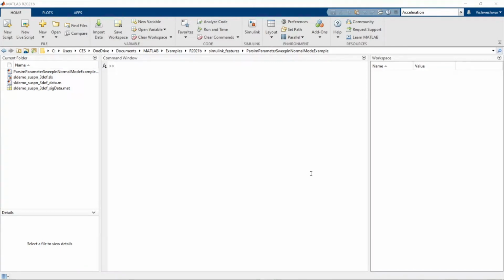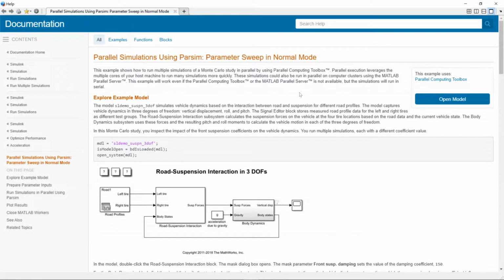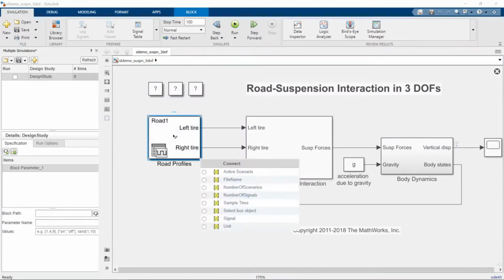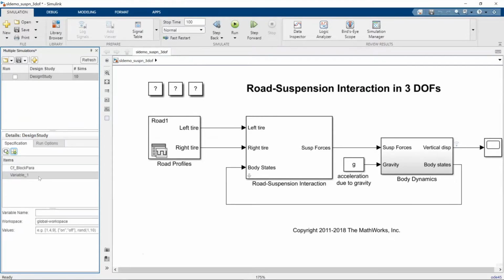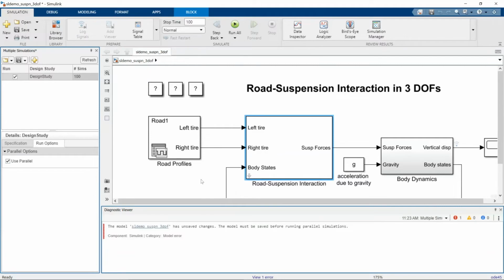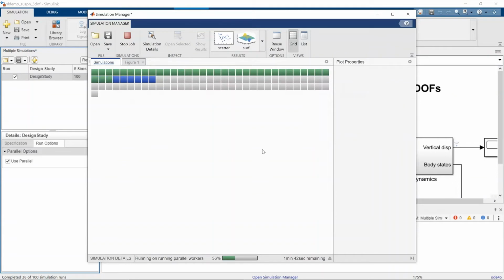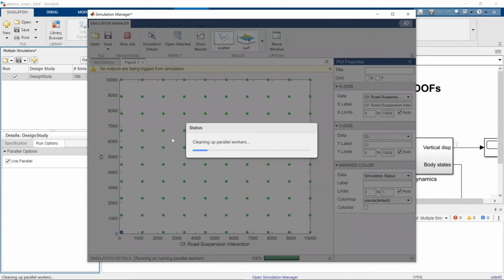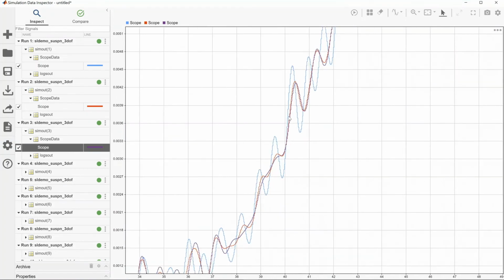Simulink r2021b - new features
This video shows the one of the most interesting features in the latest update in Simulink r2021b: Multiple Simulations GUI. This allows us to setup and run simulation in parallel without using and code.